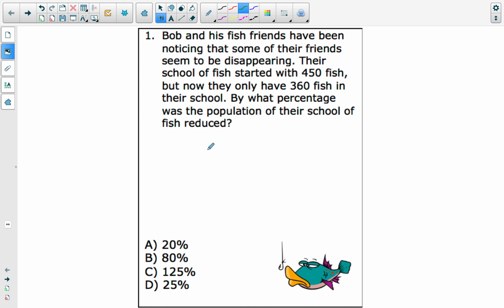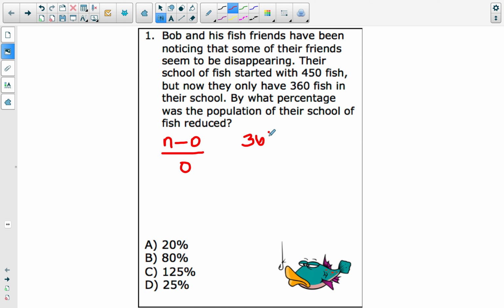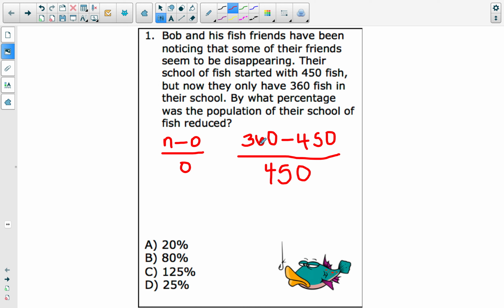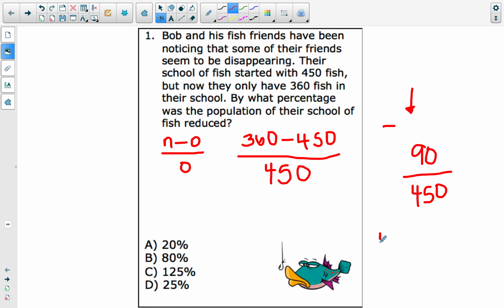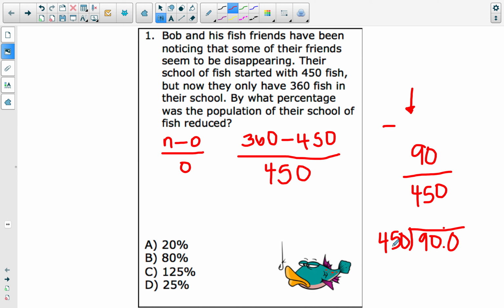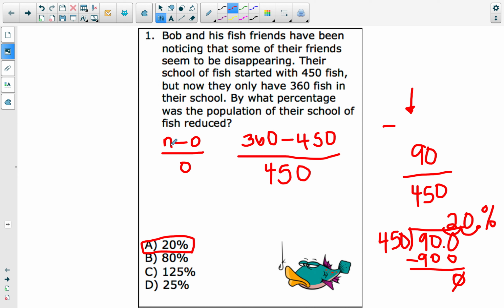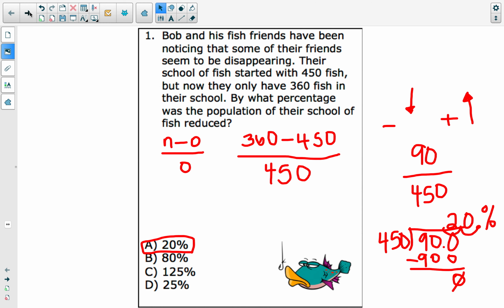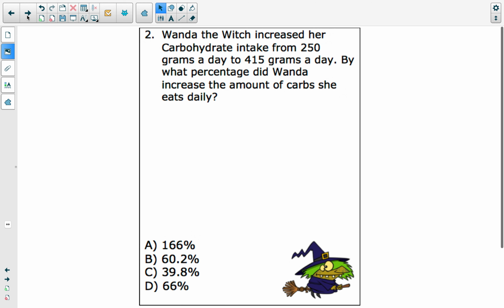Math Changes In Percentages